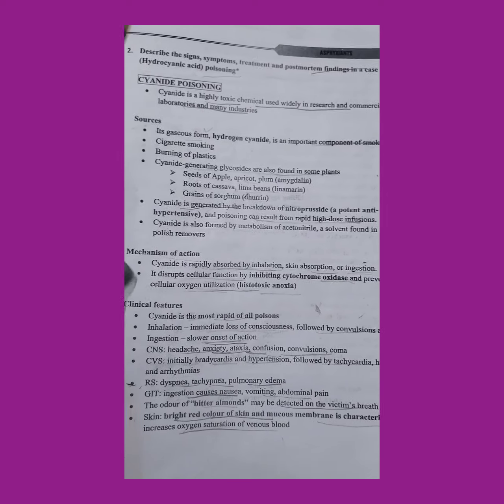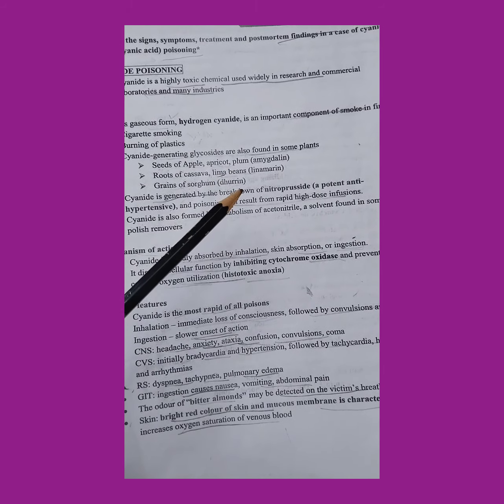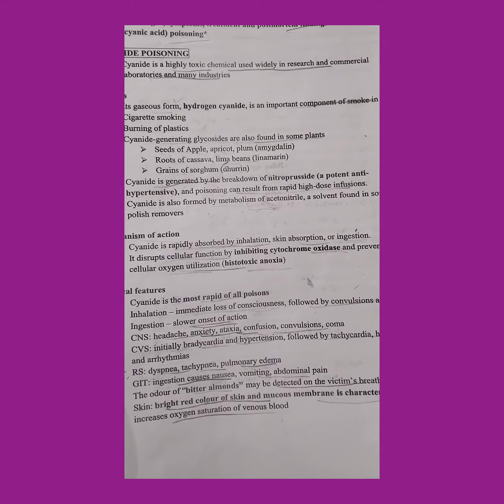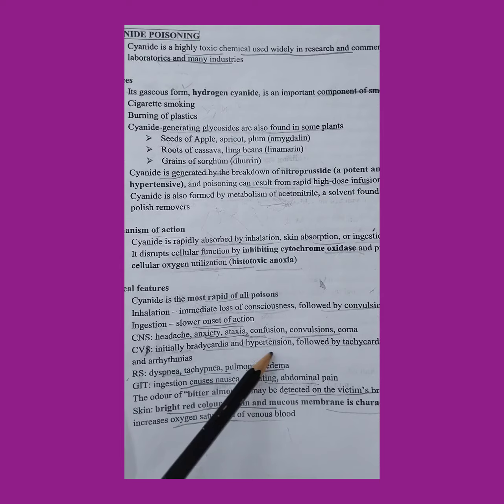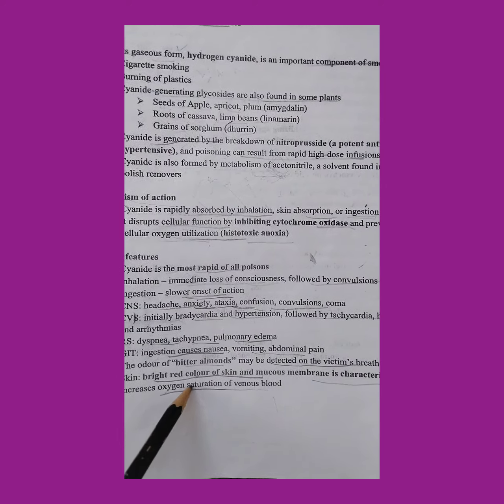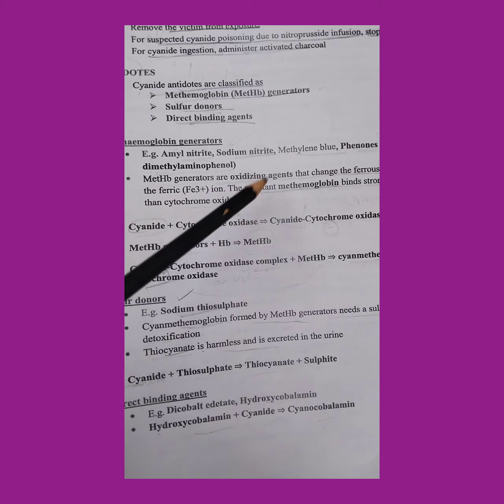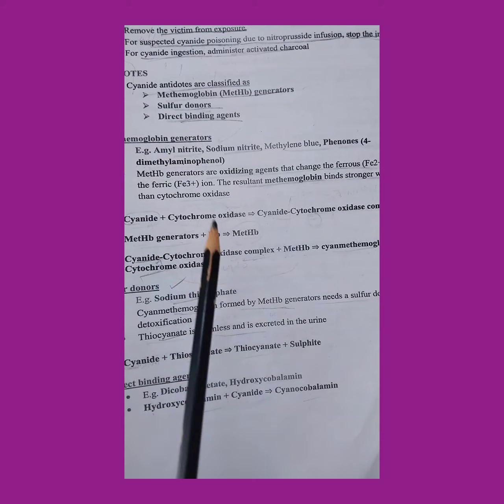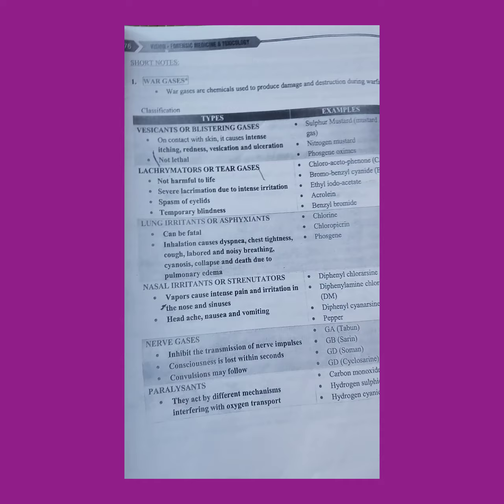Cyanide Poisoning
Hello guys today lets discuss about cyanide Poisoning